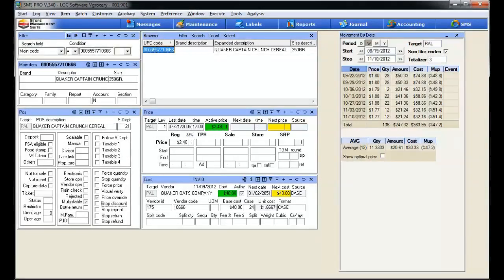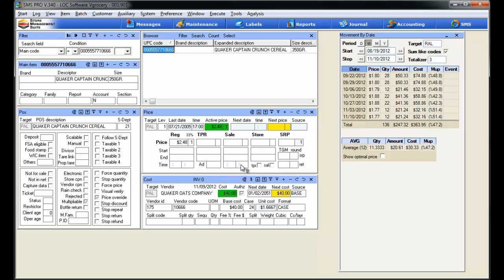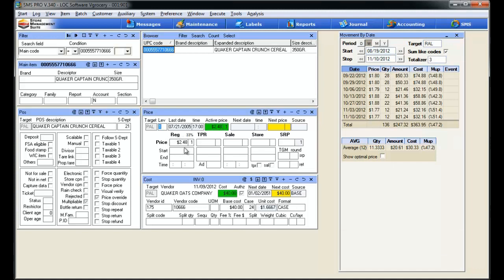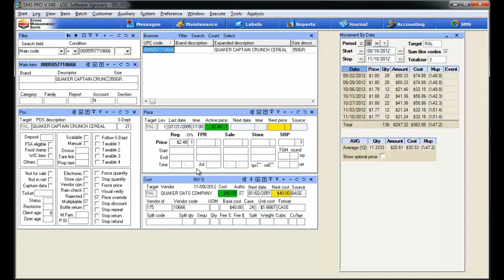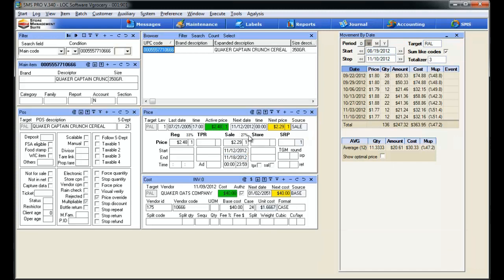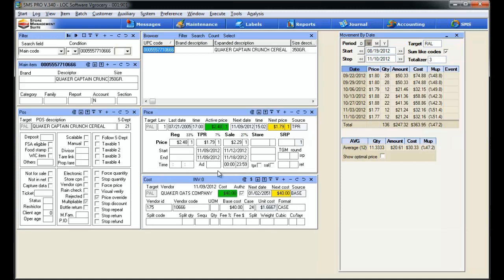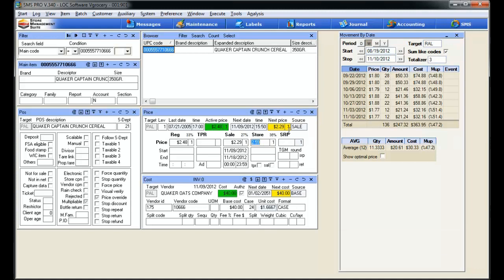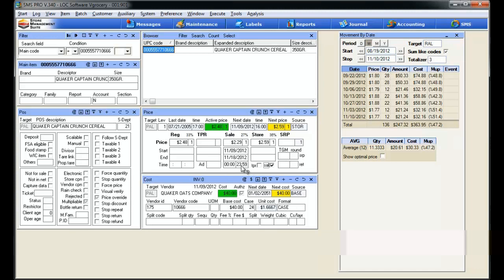Pricing Hierarchy - Pricing Basics Part 1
In this video tip, learn the in's, the out's, and a few pointers on basic pricing structure within SMS.